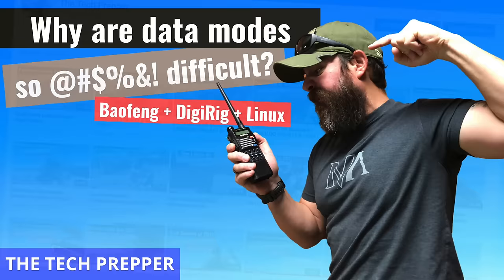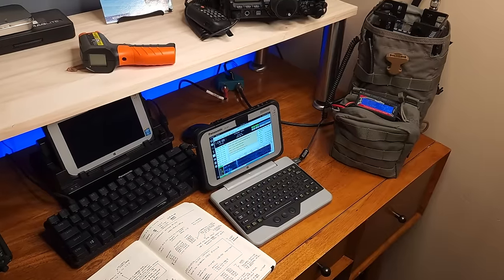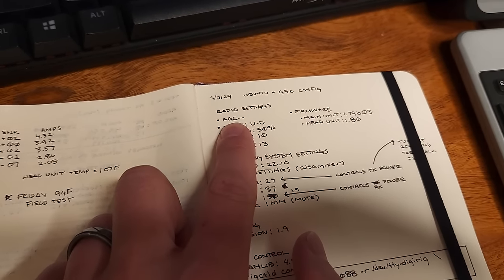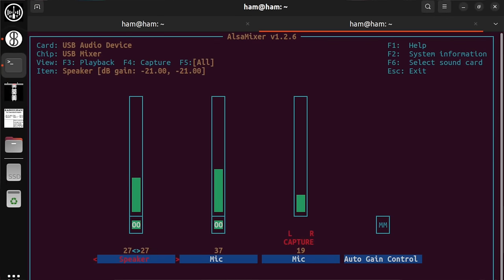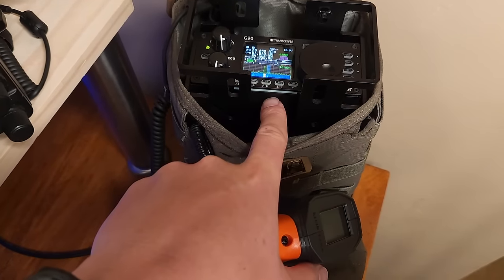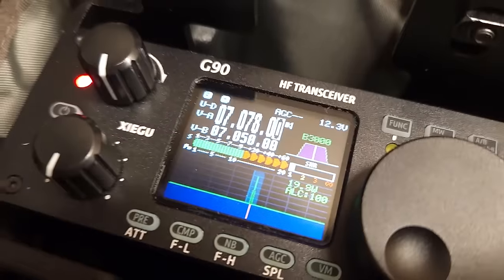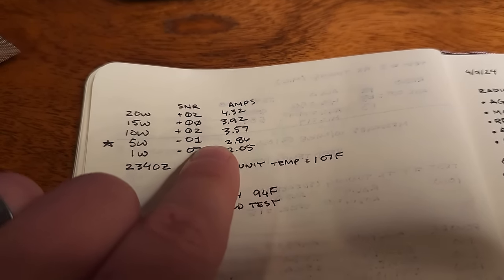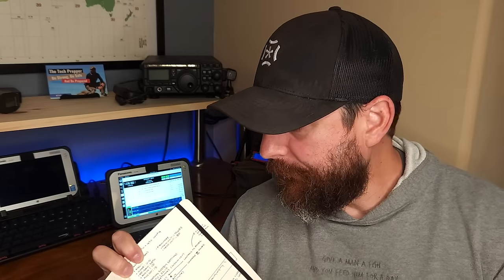Xiegu G90 Digital Settings - Manpack Series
In this video, I'll share with you how I fully configured the Xiegu G90 for digital mode operation.

PARTS
* Xiegu G90
* DigiRig G90 Cables
* USB Cable
* USB Dust Cover
* Ferrite Beads
* Aluminum VFO Knob
* 5.11 6x6 Admin Pouch
* Admin Pouch
* Power Cable

00:01 Introduction
01:47 Manpack Updates
03:02 How to Gather Metrics
04:01 Firm Upgrade
04:59 Radio Settings
05:37 ALSA Settings
08:56 Rig Control
10:11 Temperature Measurements
11:29 TX Tuning and Sound Levels
13:47 Ideal Output Power
15:51 Close